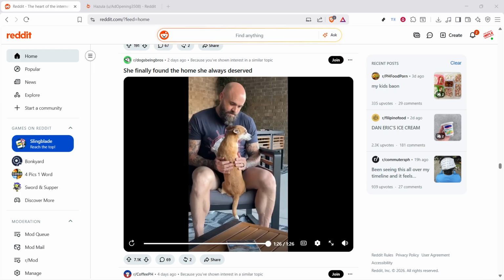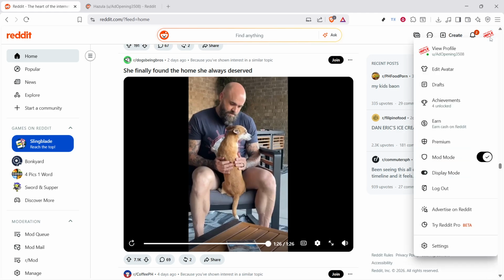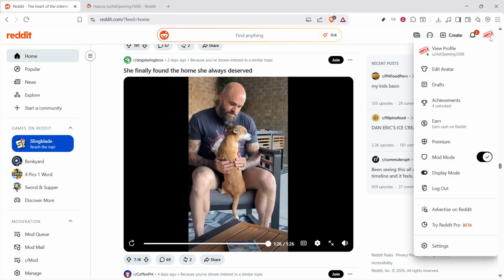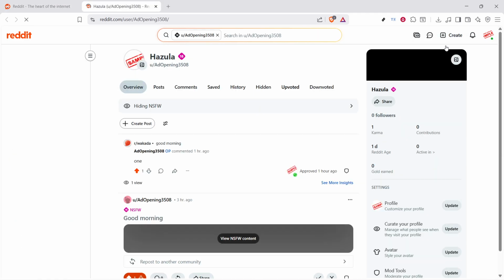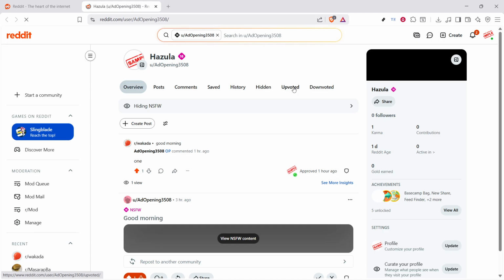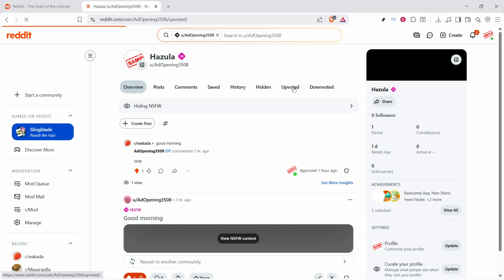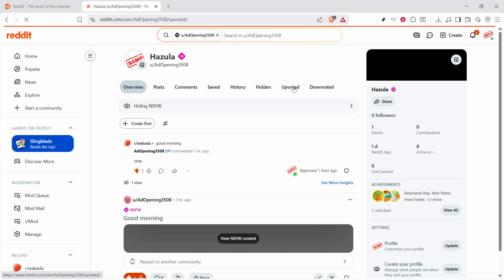How to check upvoted posts on Reddit (Step By Step 2026)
How to check upvoted posts on Reddit